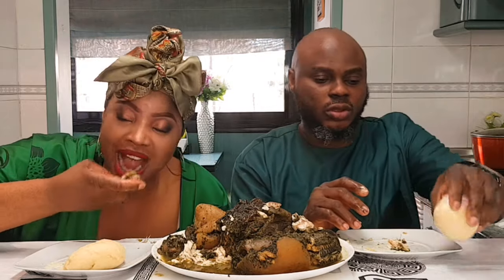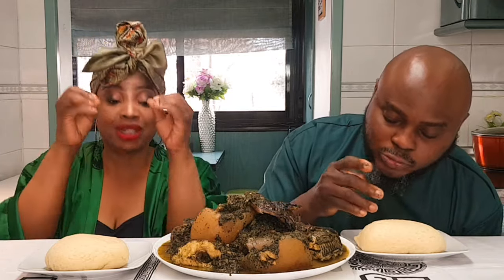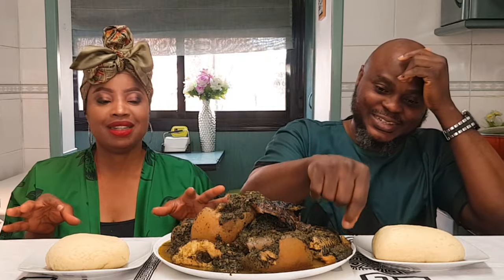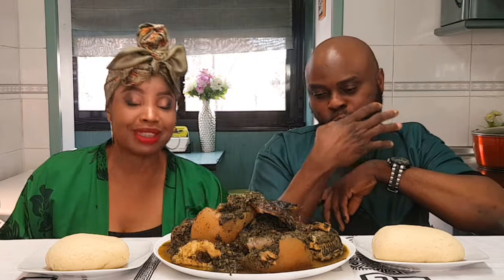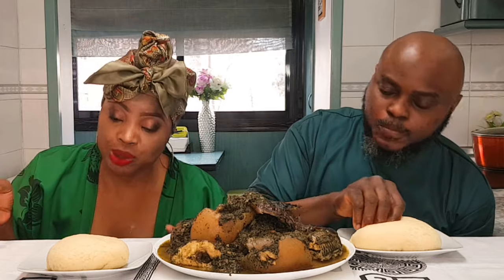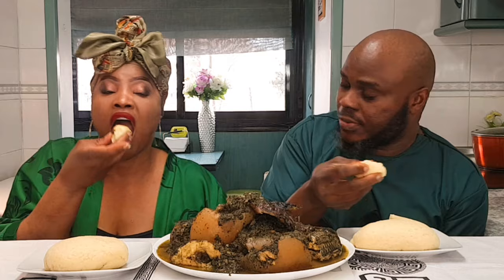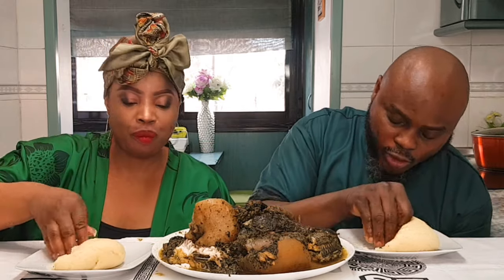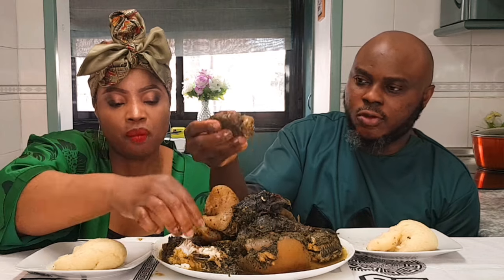*HILARIOUS* HIDING FUFU FROM MY HUSBAND (TO PAY HIM BACK FOR ALL WHAT HE DID TO ME)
In today's video i hide fufu from him to pay him back ,so sit back relax and enjoy with us